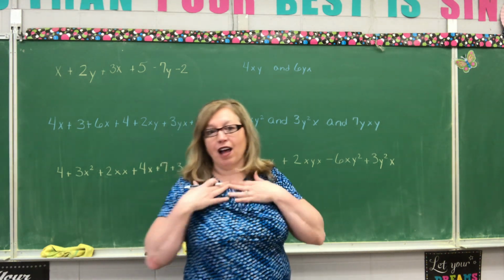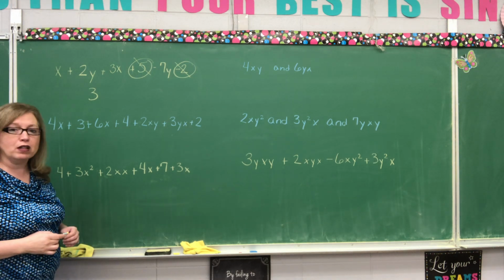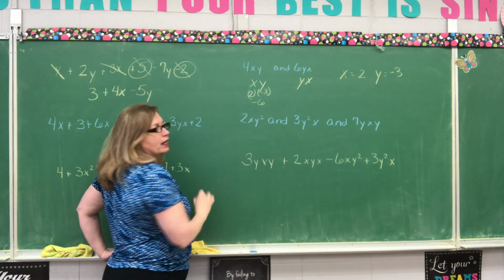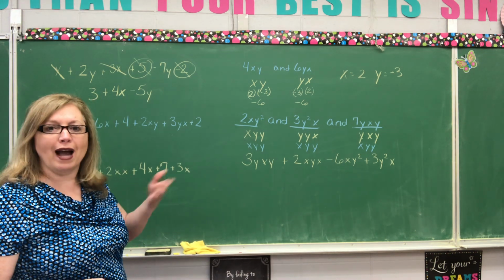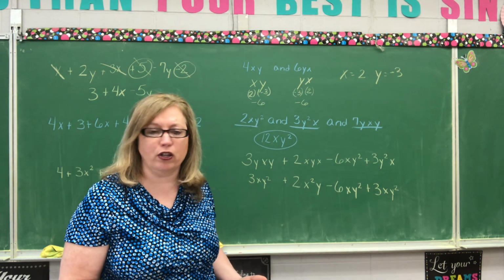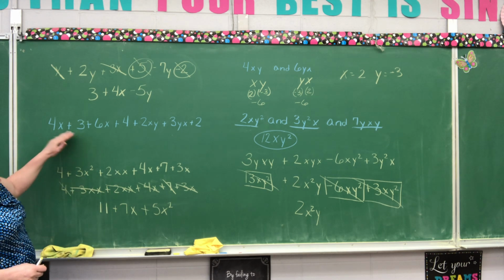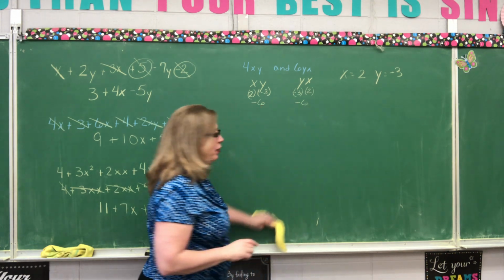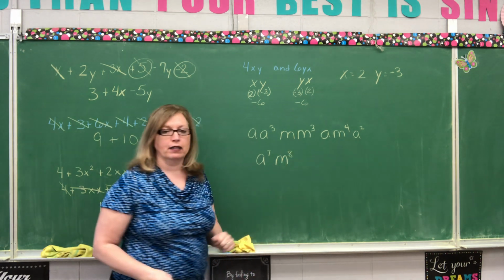Intro to Algebra 4/1/20